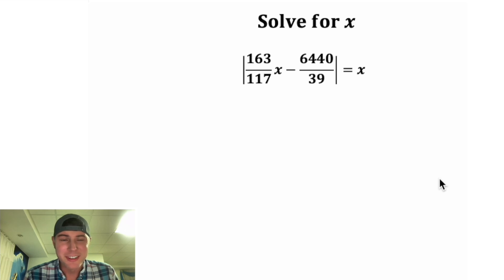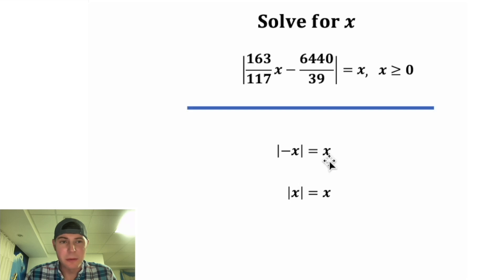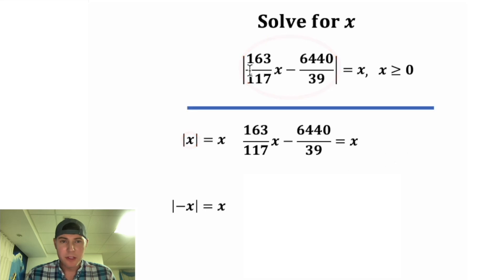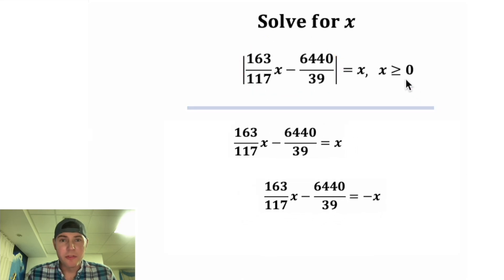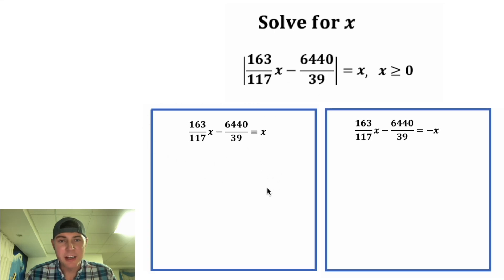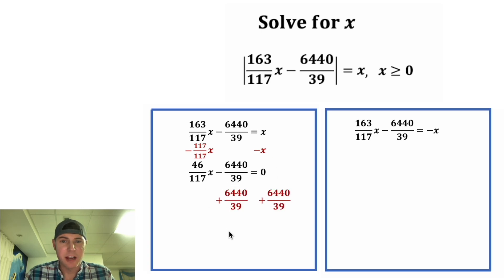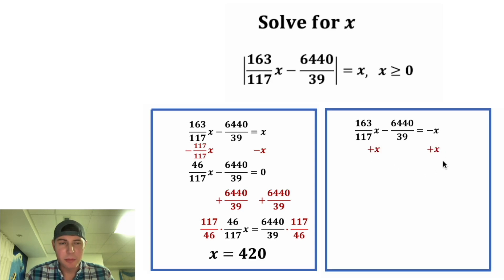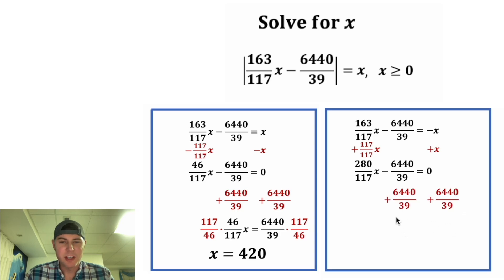Double Nice Equation